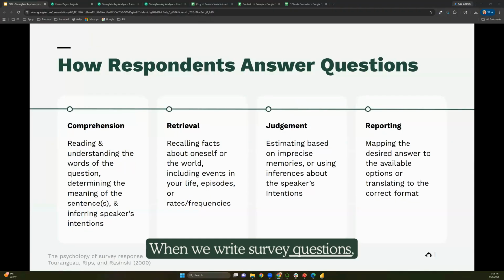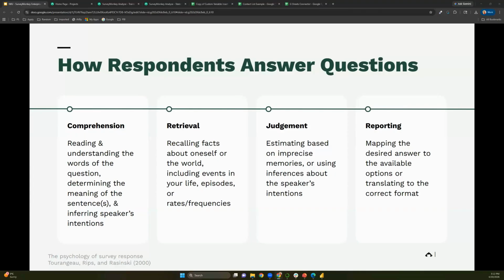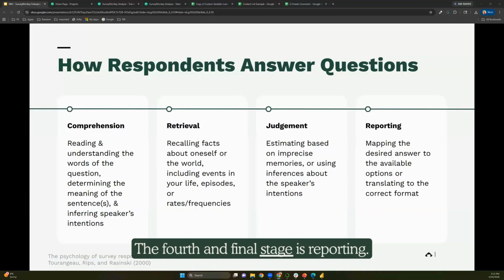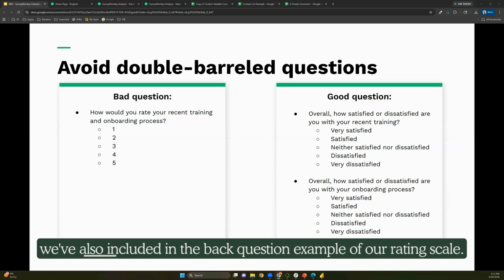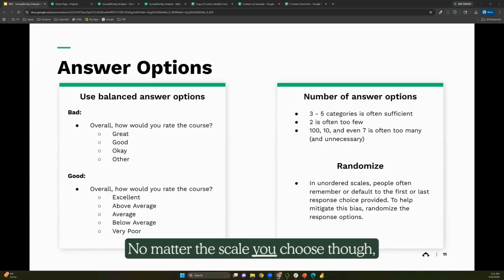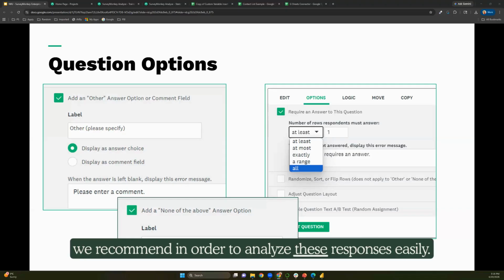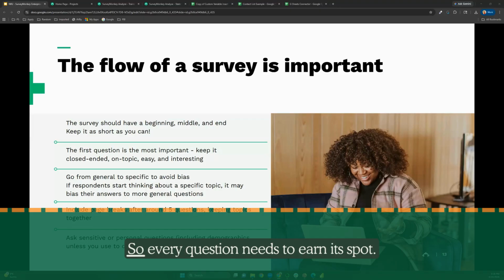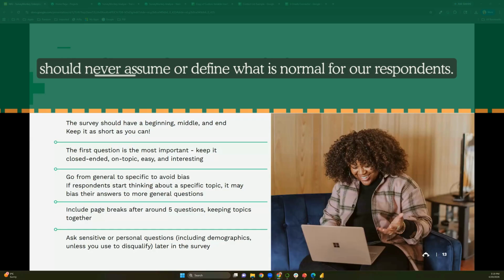Survey Design Best Practices: Writing Better Questions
In this video, we dive into the essentials of crafting effective survey questions. Learn how to guide respondents through comprehension, retrieval, judgment, and reporting stages to ensure high-quality data. Discover tips for maintaining clarity, avoiding bias, and designing with accessibility in mind. We'll also explore the importance of survey flow and how to use SurveyMonkey's tools to streamline your process. Enhance your survey design skills and gather insightful data with ease.